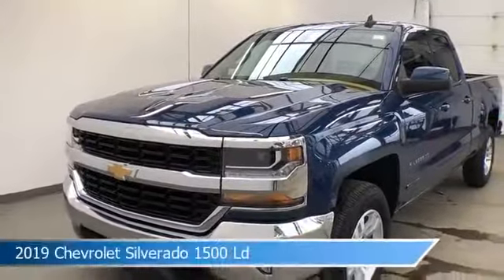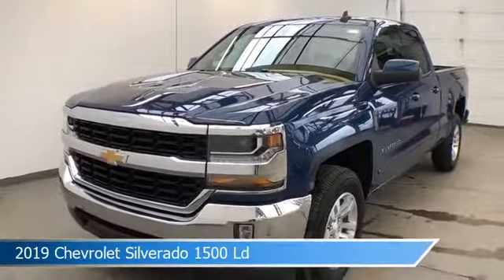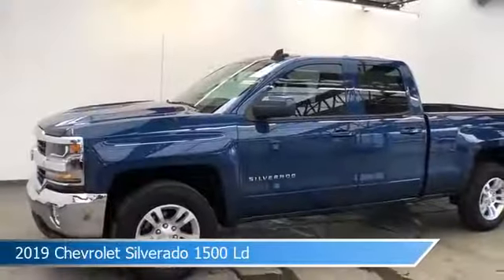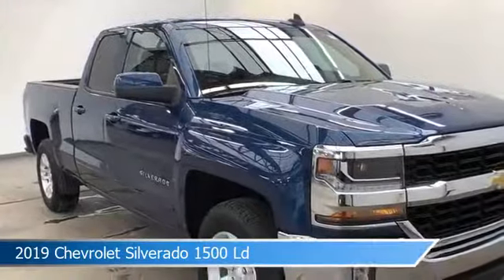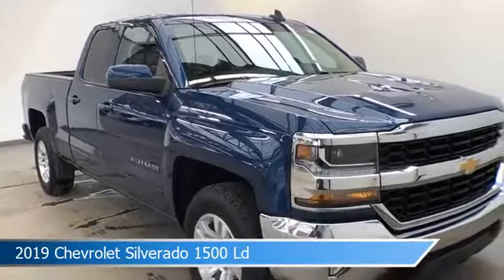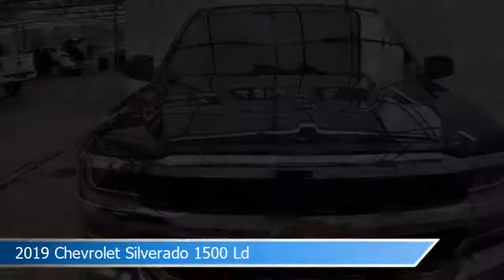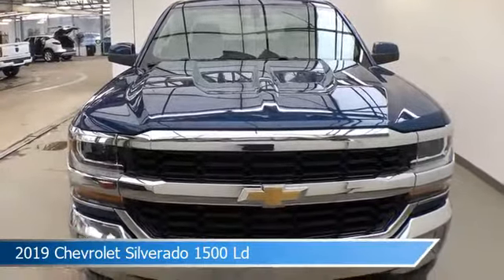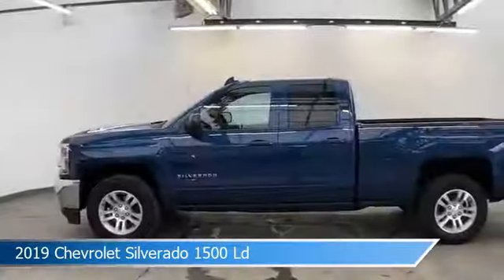2019 Chevrolet Silverado 1500 Ld 6-24063AL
2019 Chevrolet Silverado 1500 Ld 6-24063AL